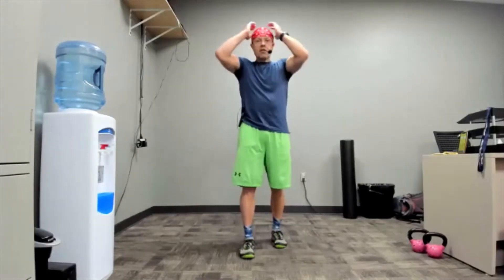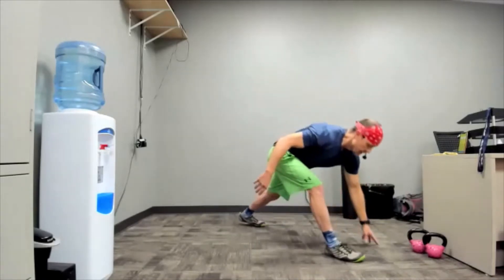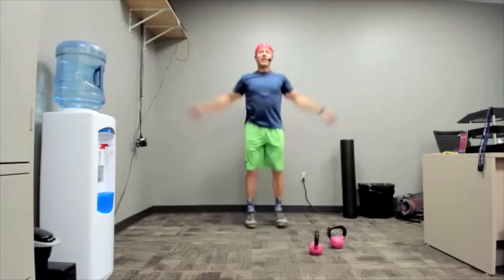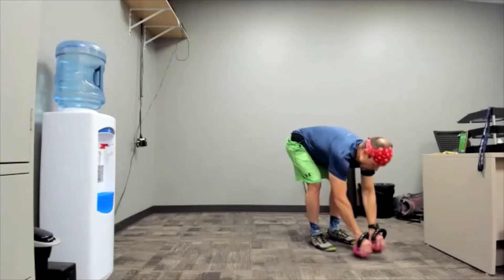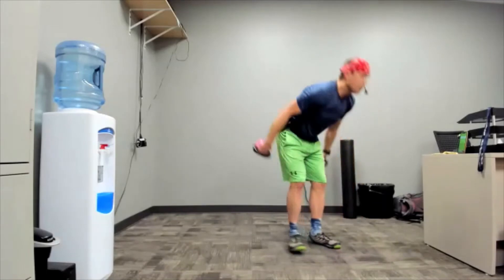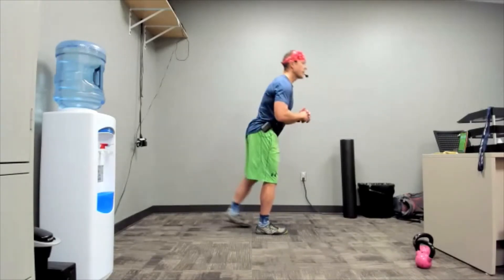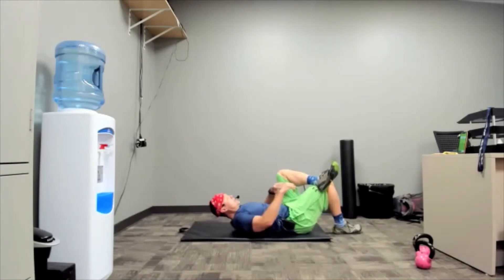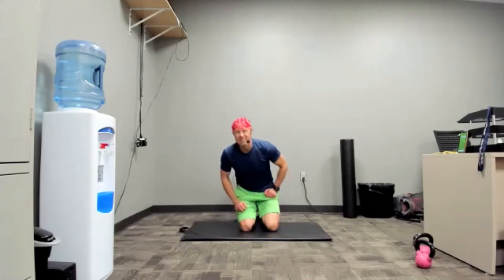Strength and Intervals with Duane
Equipment required - 2 small weights for biceps and lateral raises.
Join Duane for a HITT cardio blast using hop squats, bicep curls, jumping jacks and lateral raises. Then bring it back down with some SLRDL's for balance and stability.